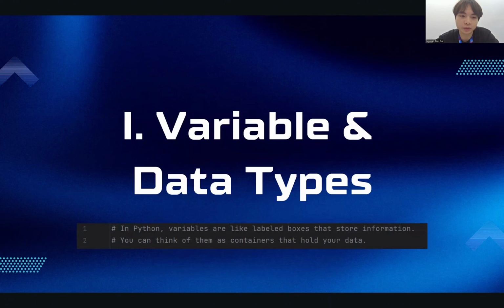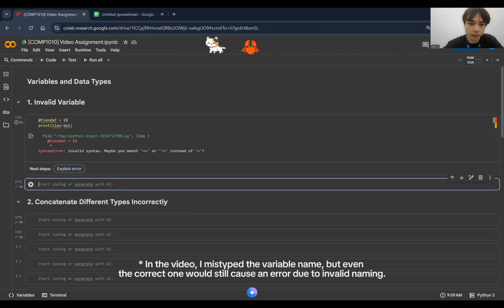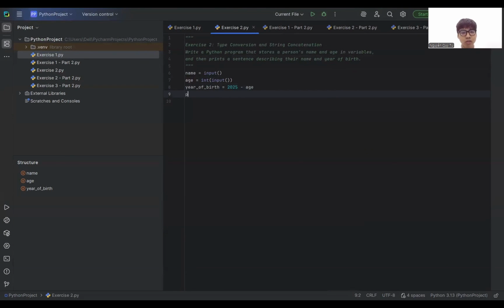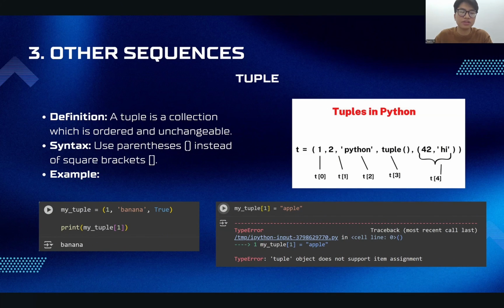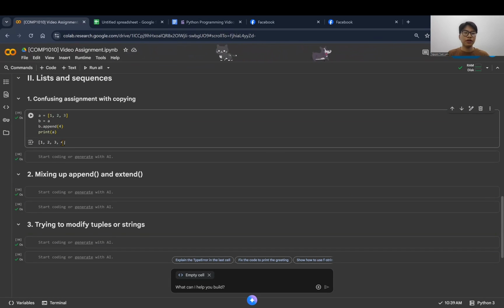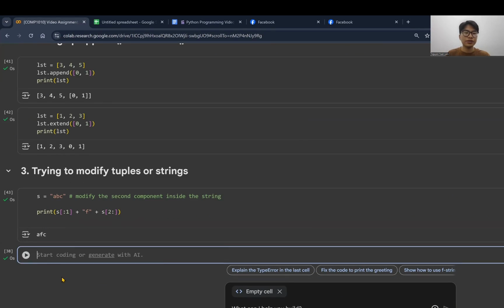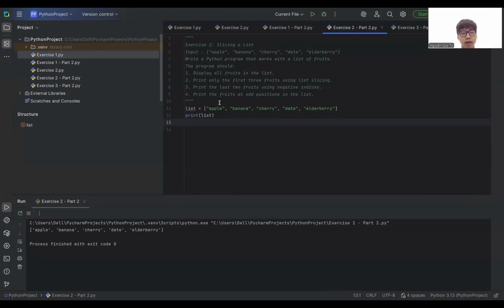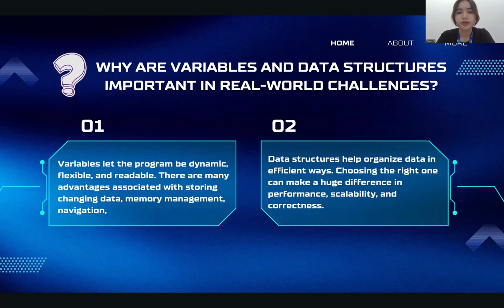COMP1010: Video Assignment 1 - Group 15